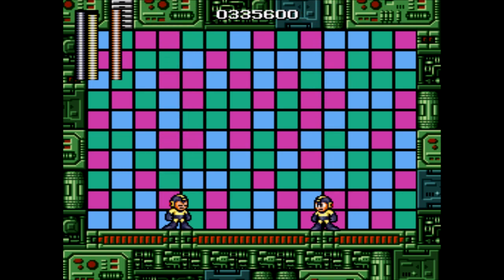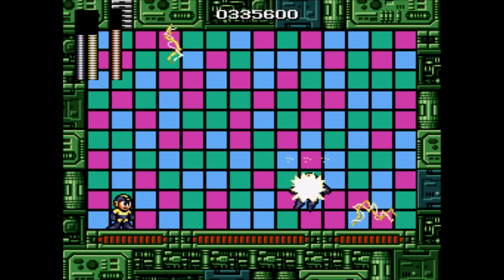Mega Man: The Wily Wars - Part 3: Rocking the Sun Burn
Hold the phone, we're getting deja vu. Did we...travel in time, or something? It seems we're tackling the 16-bit renditions of the first three Mega Man games released for the Sega Genesis via the Sega Channel! Never heard of that? That's okay, a lot of people didn't.